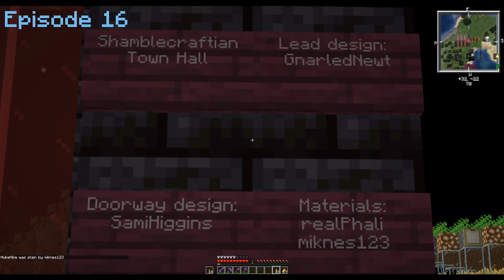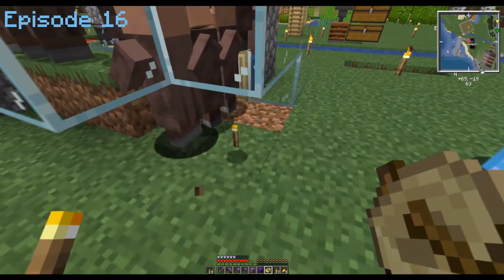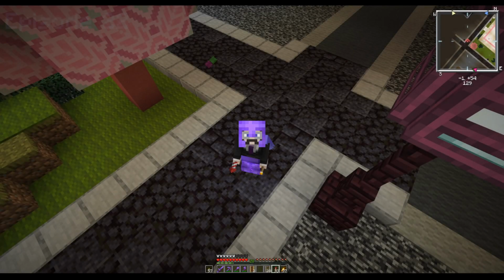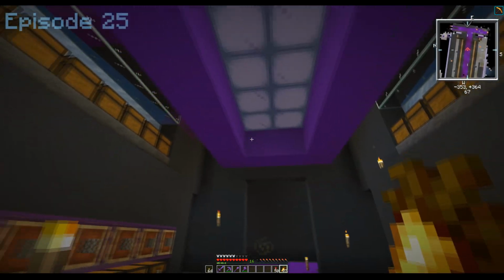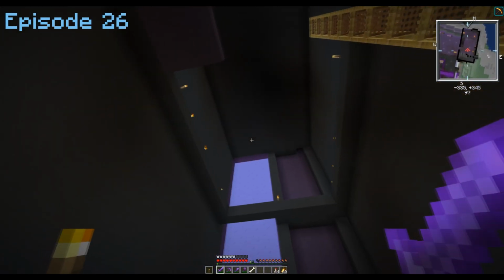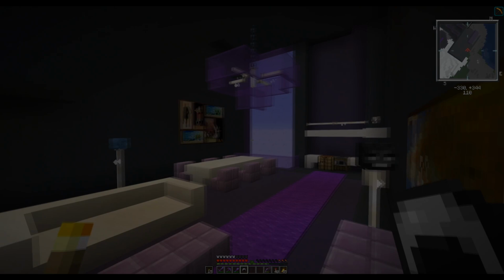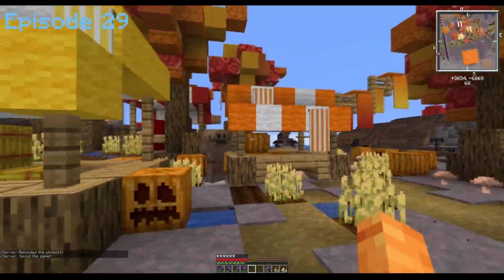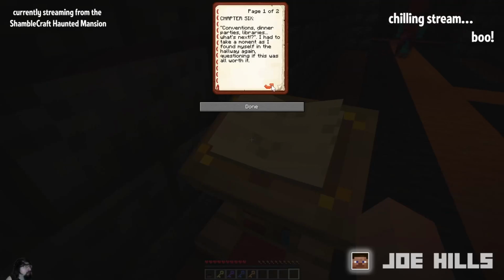Shamblecraft Supercut! Part Two - Ep. 16-30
Episodes 16-30 of Shamblecraft cut together for new viewers (or old viewers who want a recap!). Episode 28 has been excluded as it is a server tour / clip show which is now outdated.

"Maple Leaf Rag" by Scott Joplin, recording by Free Music Library